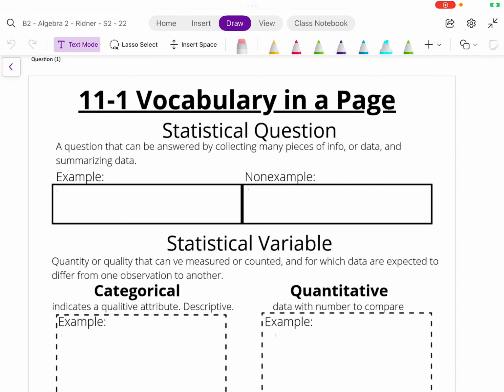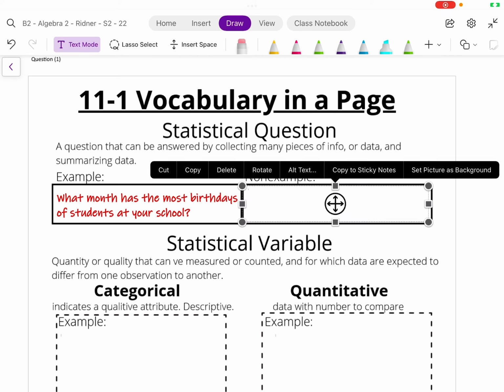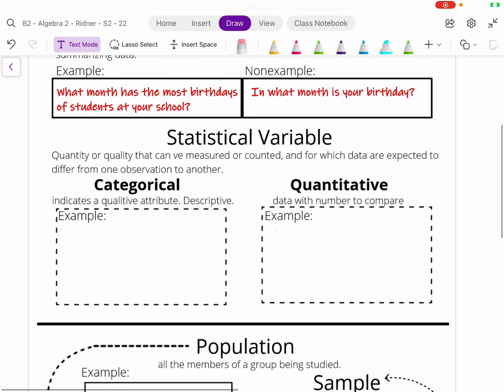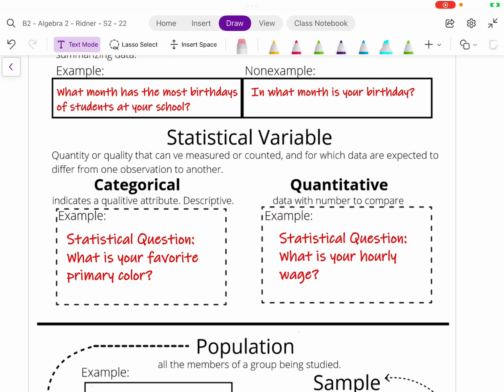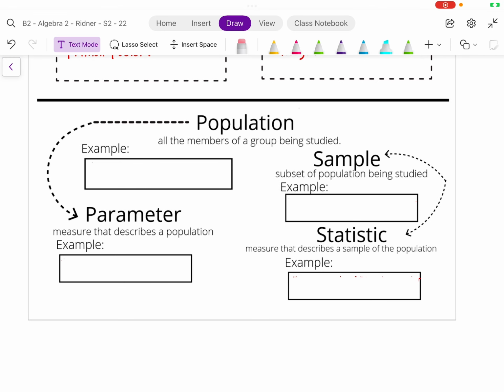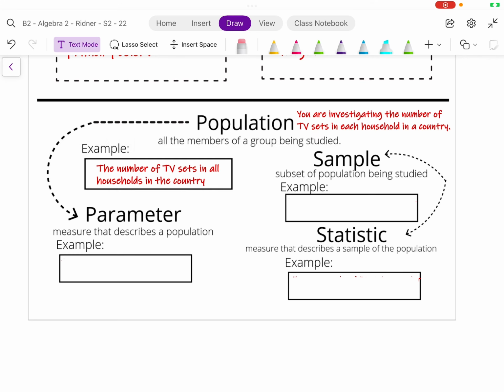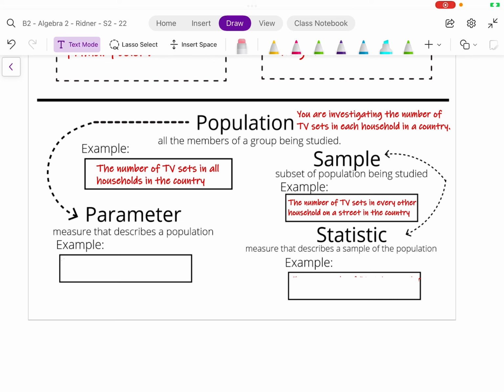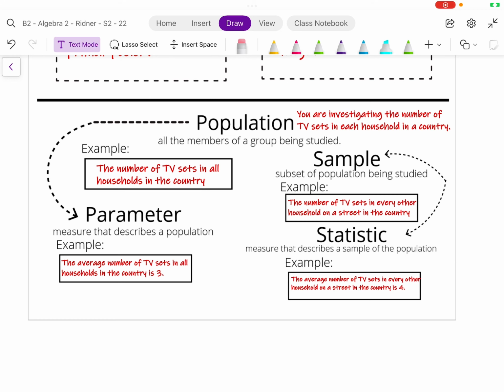Alg 2: 11-1 Notes